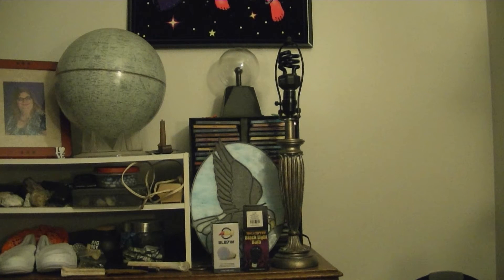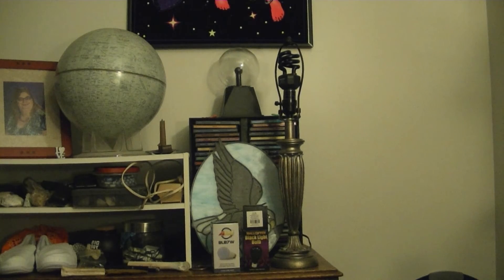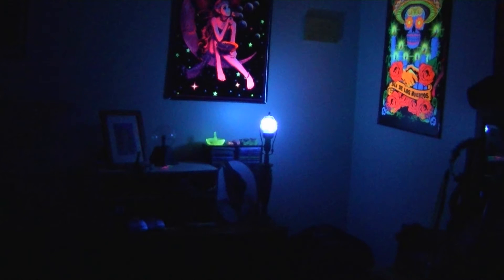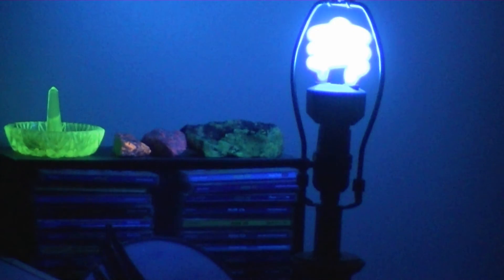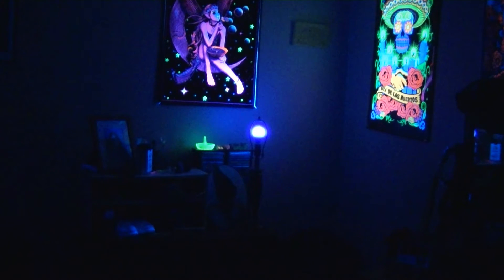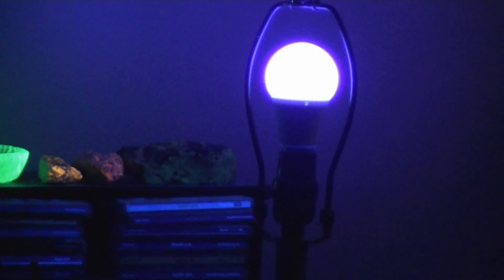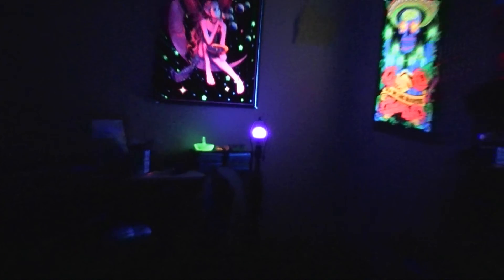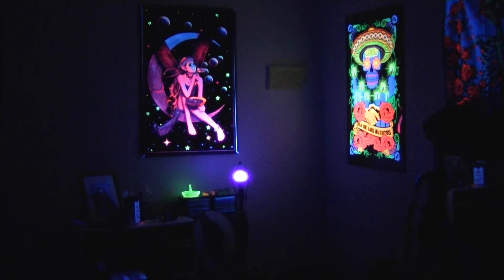Compact Fluorescent vs. LED vs. Incandescent Blacklight: Direct Comparison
Halloween is coming, so it's time for a showdown between three different screw-in blacklight bulbs.